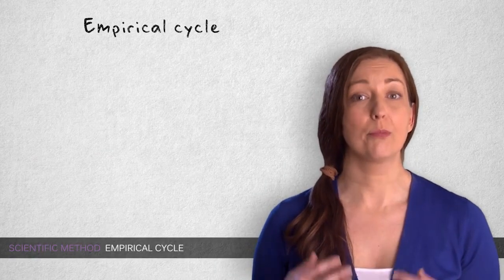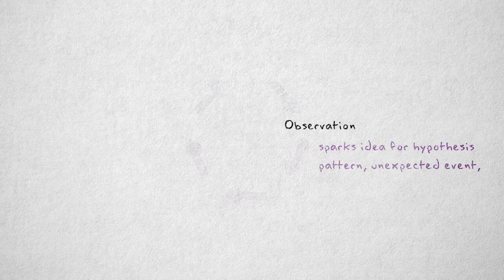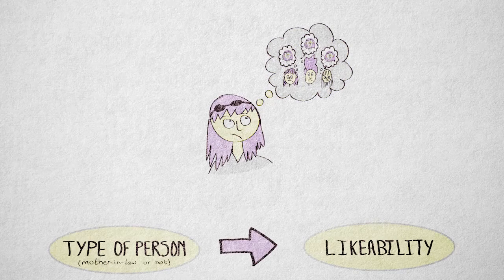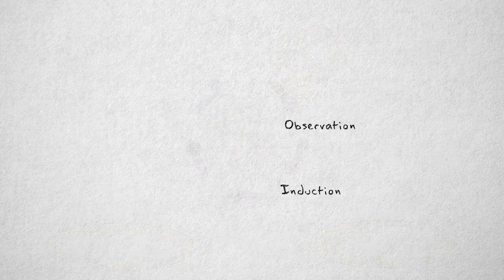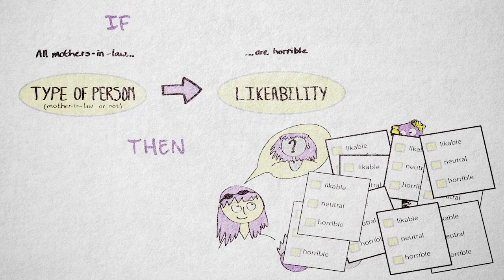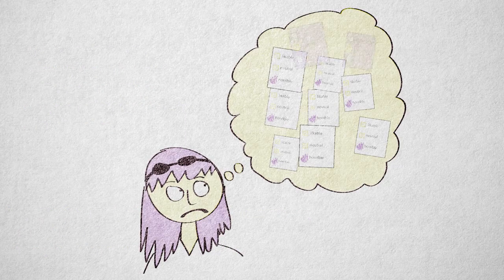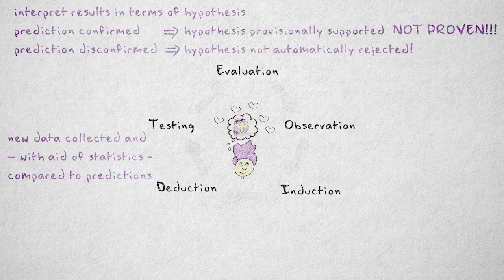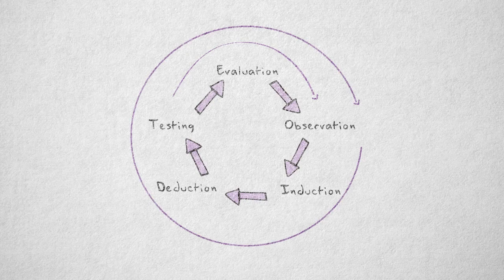1 Empirical Cycle, Induction and Deduction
Original by University of Amsterdam, Method Statistics:

(Links to an external site.)